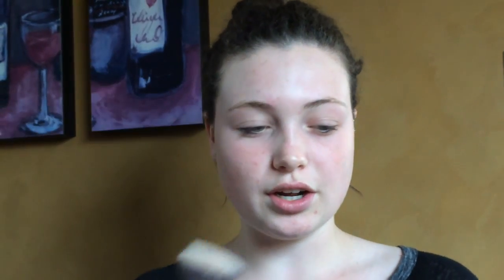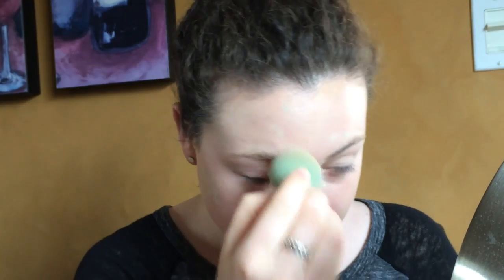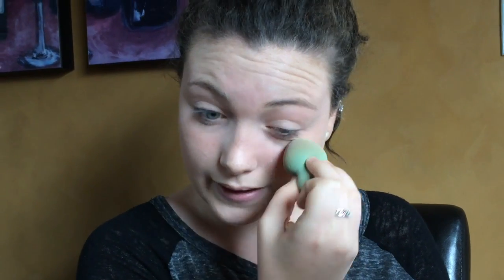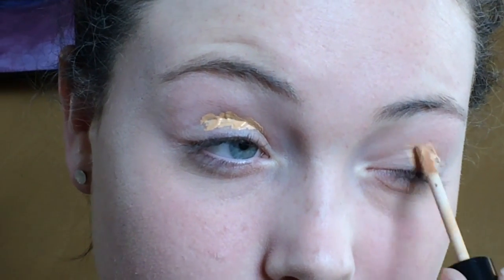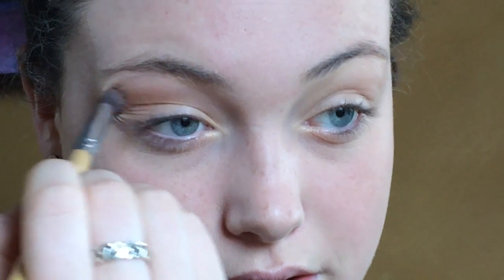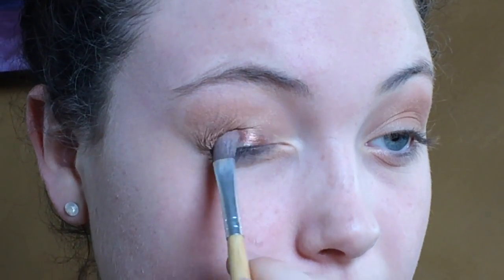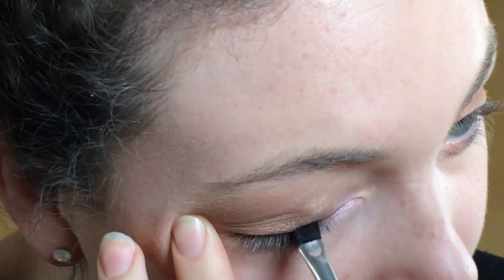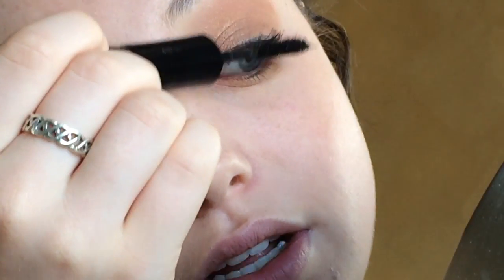Summer makeup tutorial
Summer inspired tutorial! Easy look for anyone!